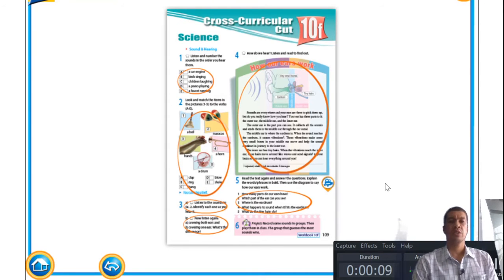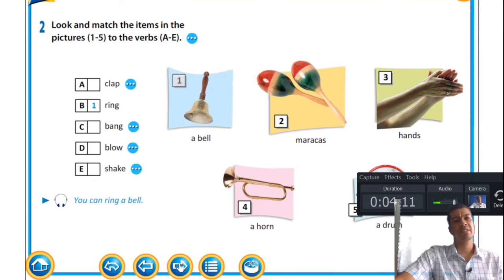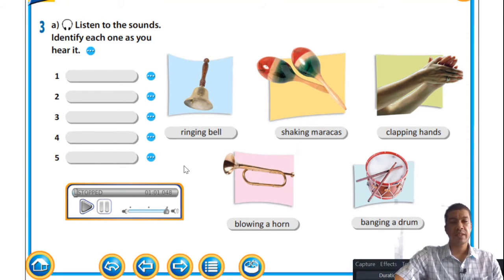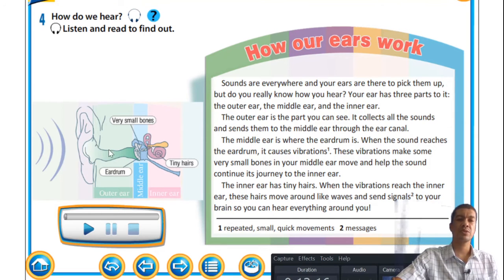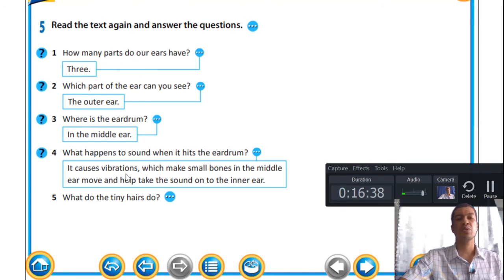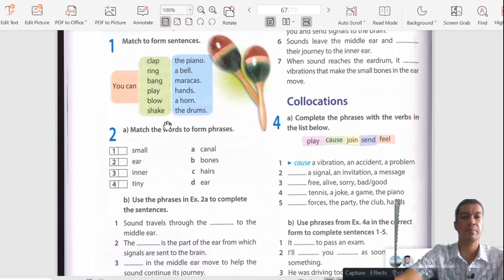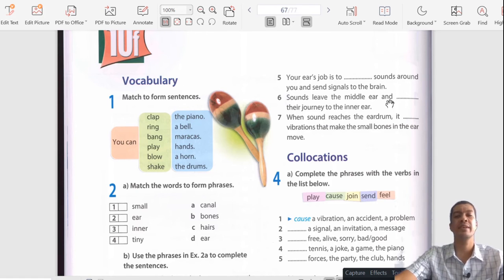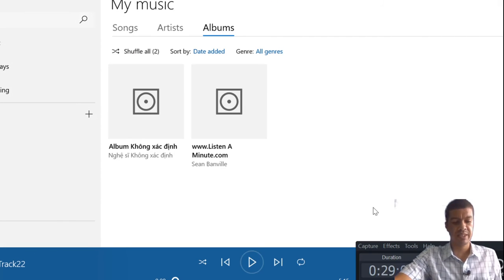TATC 7 - Hoàn tất chương trình - Unit 10f